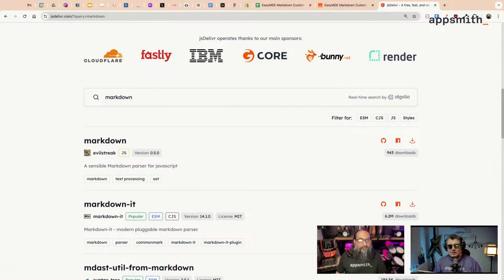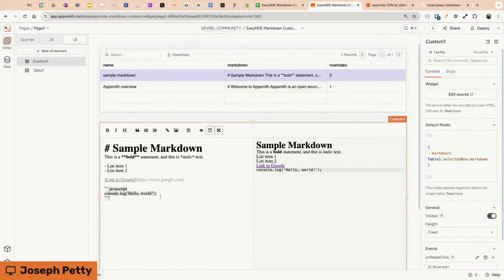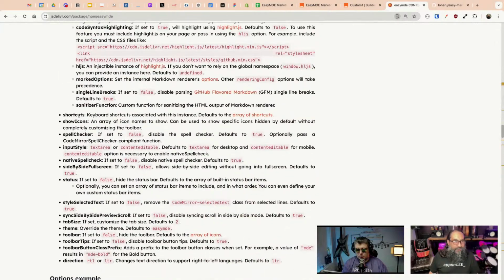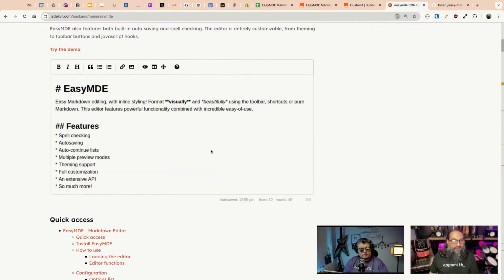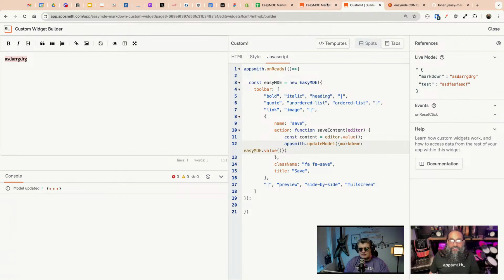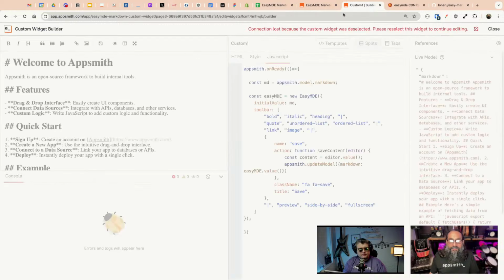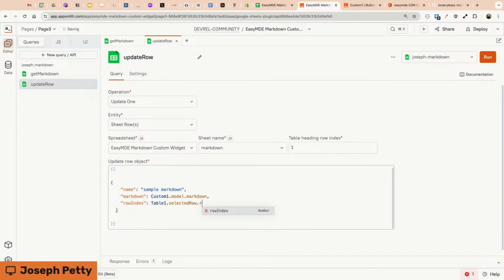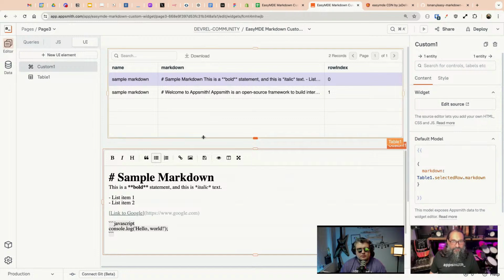Build Your Own Markdown Editor with Appsmith - Live!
Join Kevin Blanco and Joseph Petty for an exciting live coding session on building your own markdown editor using Appsmith, the leading open-source low-code platform!

In this hands-on session, we'll dive deep into Appsmith's custom widgets and explore how to integrate powerful JavaScript libraries to create a feature-rich markdown editor.

You'll learn how to:

- Leverage Appsmith's custom widget capabilities to build complex applications.
- Choose and integrate the proper JavaScript library for markdown editing.
- Connect your markdown editor to various datasources within Appsmith.
- Implement real-time preview and other advanced features

This session goes beyond just building a markdown editor – it's designed to familiarize you with Appsmith's advanced features and best practices for creating sophisticated applications.

Don't miss this opportunity to enhance your low-code development skills!